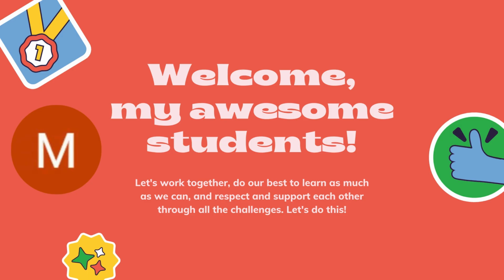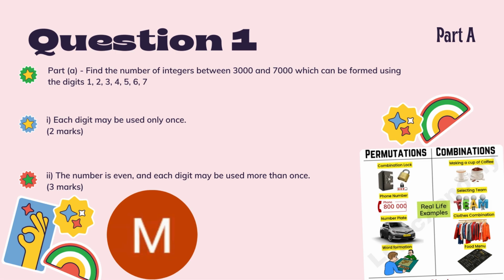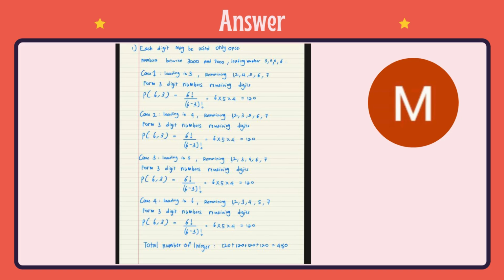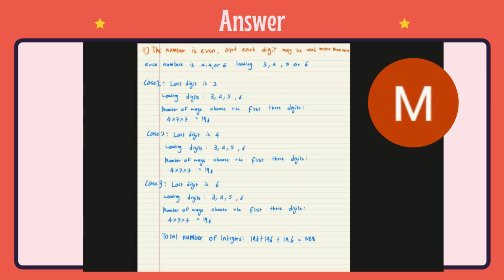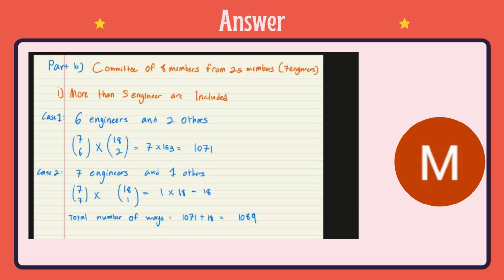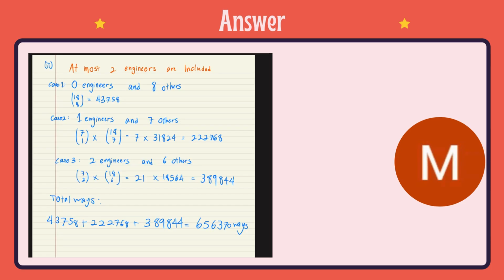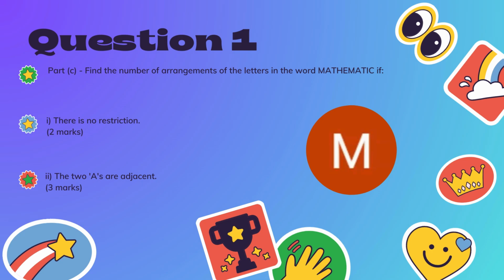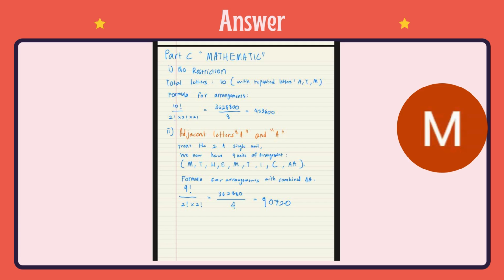PERMUTATION QUESTION (ADDITIONAL TASK MAT415)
In this video, we explore the concepts of permutations and combinations, demonstrating their practical applications in everyday scenarios. We solve detailed examples, including forming integers from a set of digits and selecting committee members with specific constraints. Learn how to calculate permutations and combinations using mathematical formulas, and understand their importance in optimizing tasks and decision-making processes. This tutorial is perfect for students, professionals, and anyone interested in enhancing their problem-solving skills with these powerful mathematical tools.